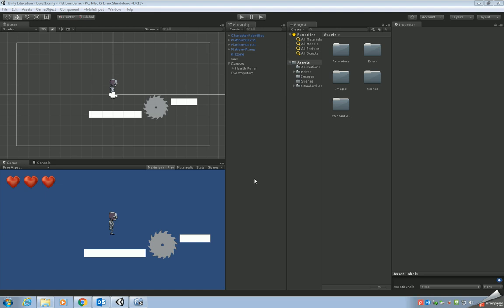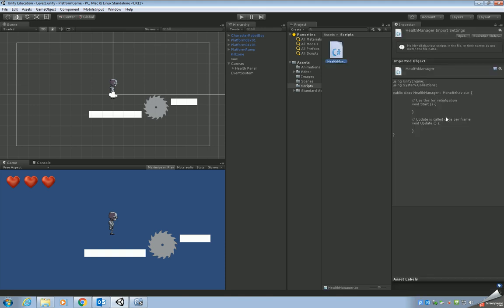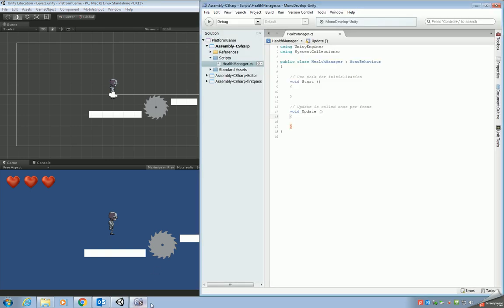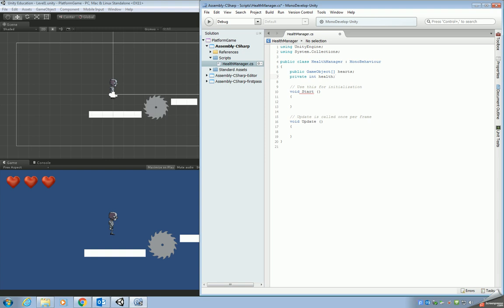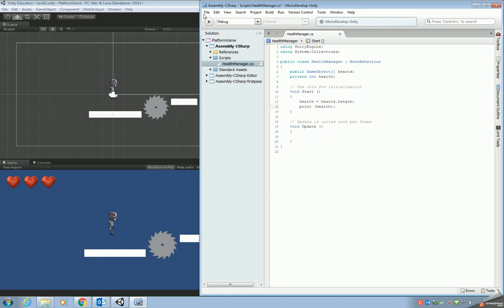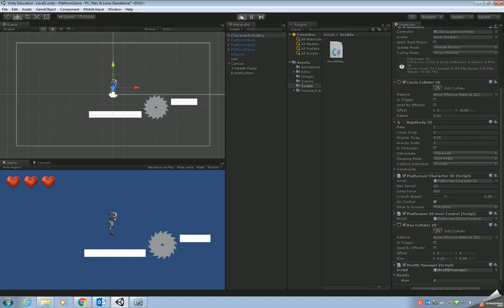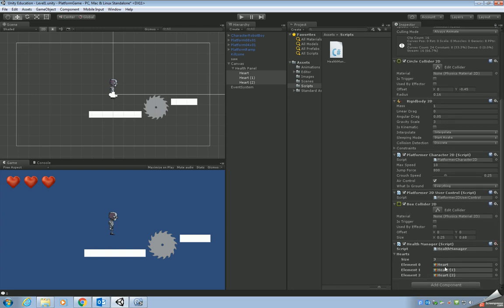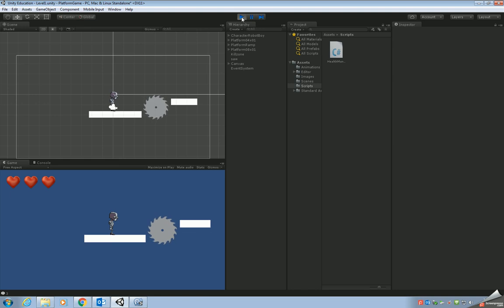Unity 5 - Platform Game (Part 06) - Creating a HealthManager Script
This video covers:
- Creating a Health Manager Script
- Adding a hearts Array
- Adding a health Variable
- Storing the length of the hearts Array in the health Variable
- Linking the Script to the Character
- Linking the Hearts in the Scene to the Array in the Script
- Displaying the number of hearts in the Console Window